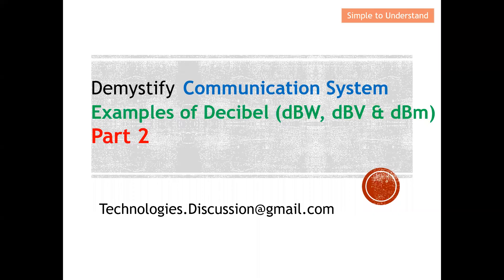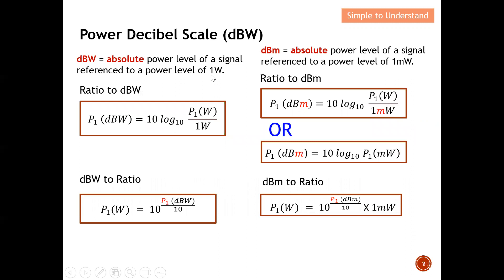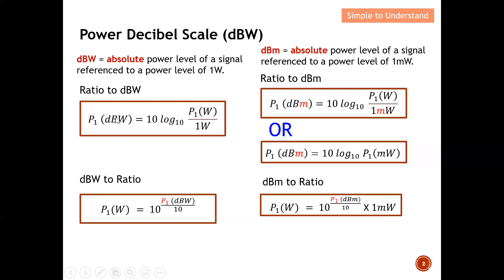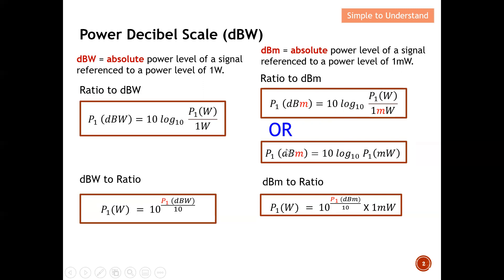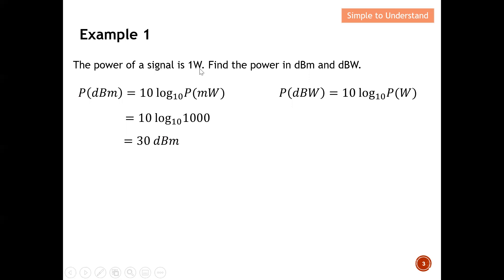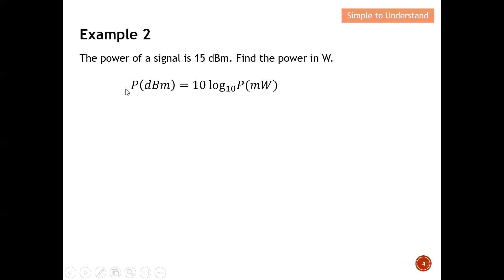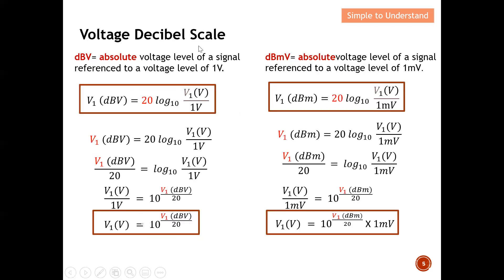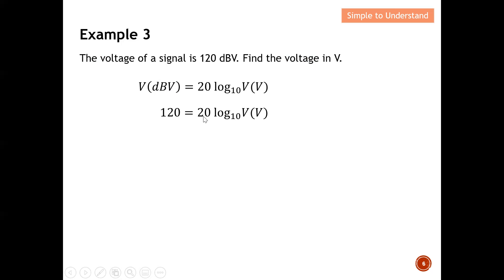Decibels Explained: How to Easily Convert Watts, Voltage & Gain to dB, dBW, dBV & dBm (and Back!)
Step by step Example to show how we can convert numbers from Ratio to dB, Ratio to dBW, Ratio to dBV and Ratio to dBm & Vice Versa.

How to Convert from Ratio (Watt, Voltage & Gain) to Decibel (dB, dBW, dBV & dBm), Vice Versa.